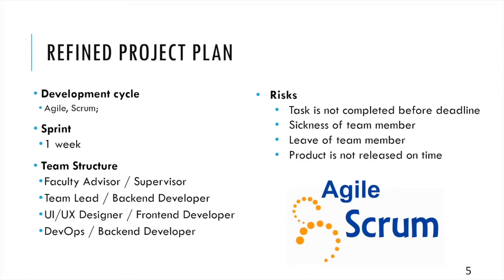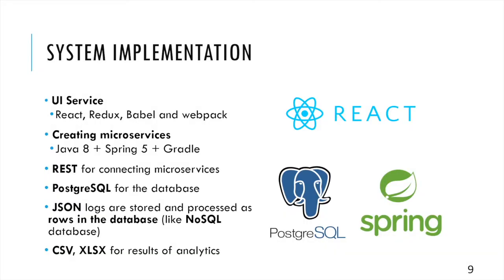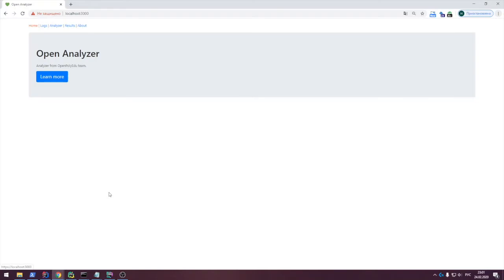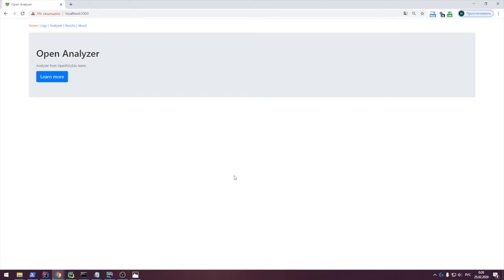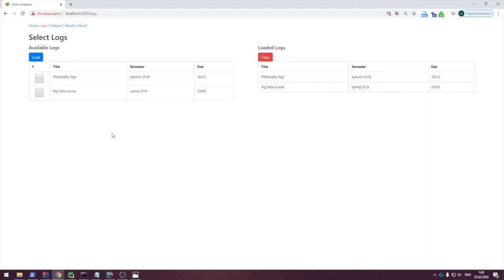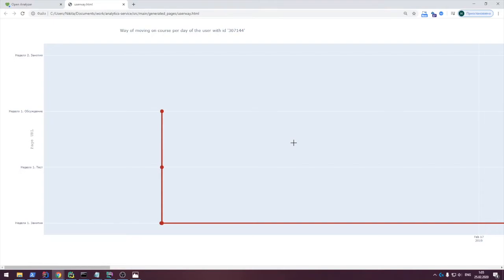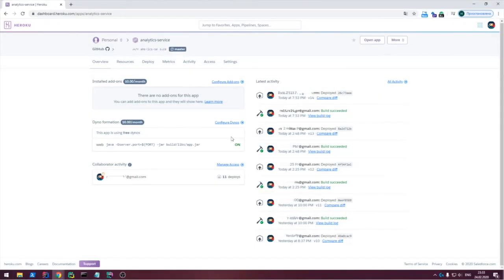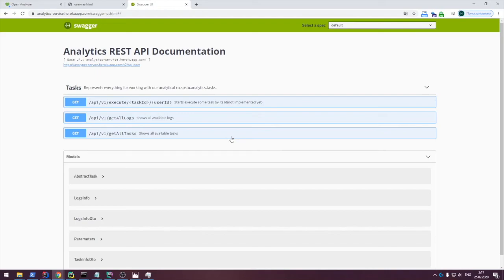Analysis of student activity on e-learning course based on openedx platform logs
demo for dell